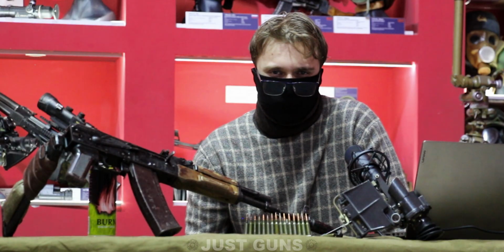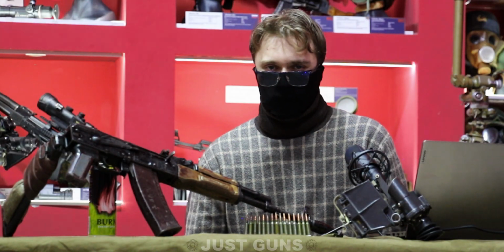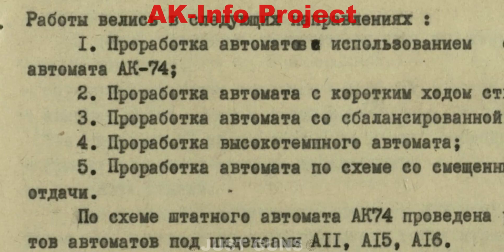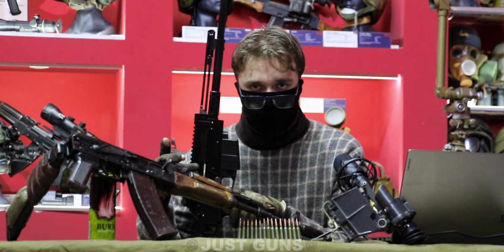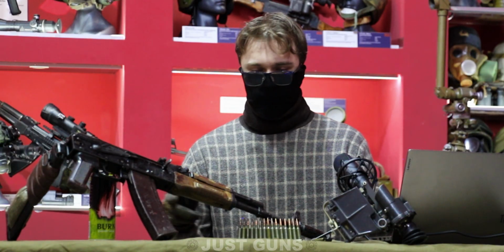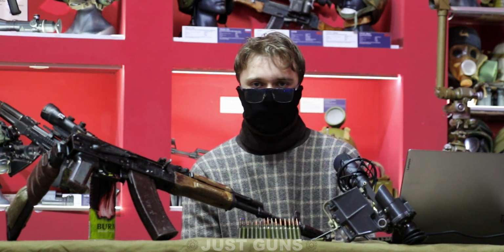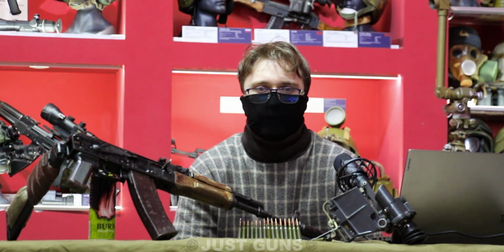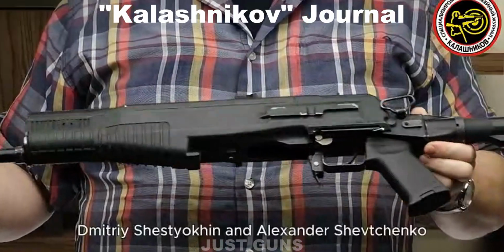The way to the Abakan AN-94, briefly | In addition to the Royal Armouries videos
Just Guns on Telegram: @justgunstg

The story of the AN-94 goes back much further than one would imagine. In today's video, we'll try to uncover at tiny fraction of the history of this assault rifle.

Timecodes:
00:00 - What the video is all about?
00:52 - Special thanks to the AK-Info project!
01:05 - Where does it all begin and why?
03:33 - Brief mathematical concept explanation
05:14 - In practical terms
08:25 - Back to the history
10:18 - The beginning of the 'Abakan'
10:45 - Balanced recoil
12:53 - 'Abakan', 1984
15:03 - Late 'Abakan'
17:34 - How did Nikonov get to this idea?
20:01 - Too good to be true
22:40 - The end of the AN-94

Please, do check out Johnathan Ferguson's videos on the rifle via the Royal Armouries:

The video, filmed by firearms professionals, is made in accordance to the laws, featuring no illegal firearms or actions.